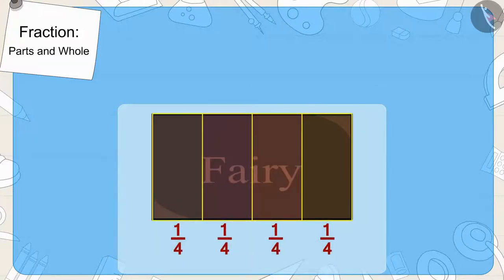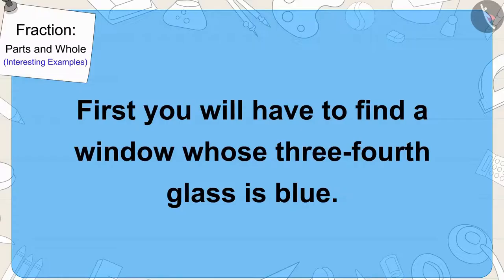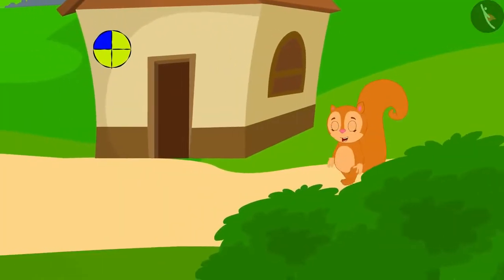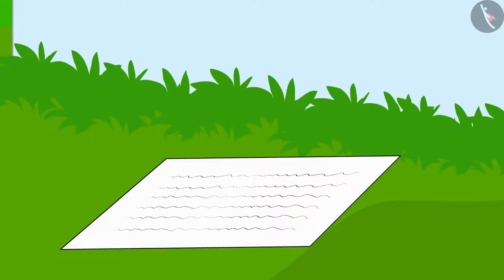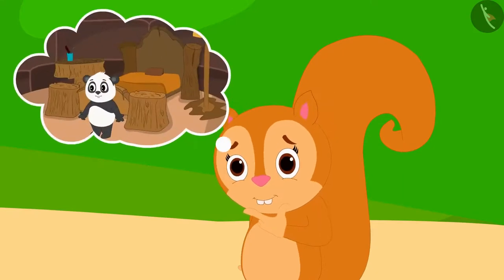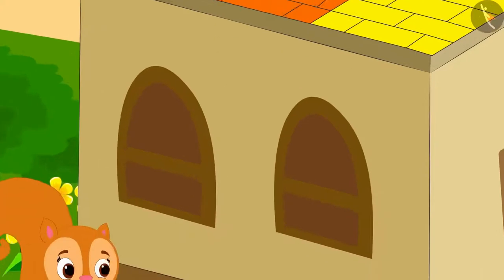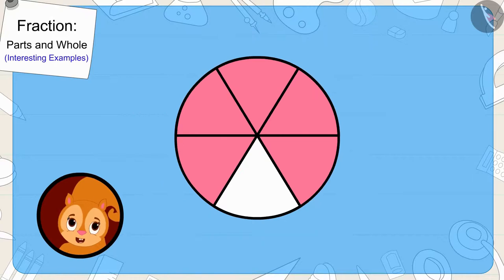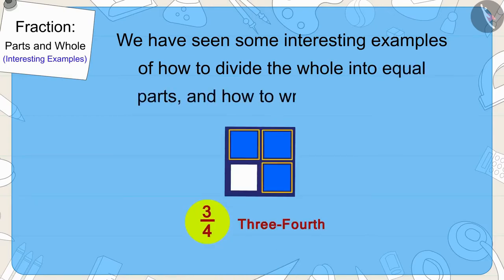Fractions: Parts and Wholes | Part 2/3 | English | Class 5